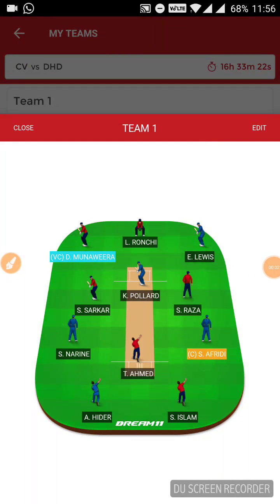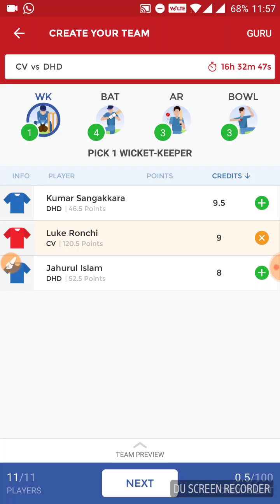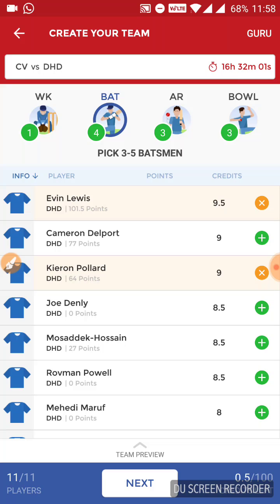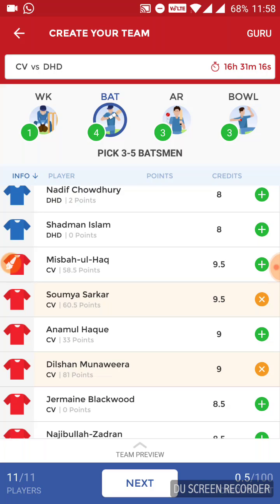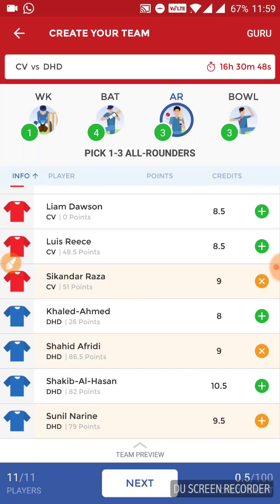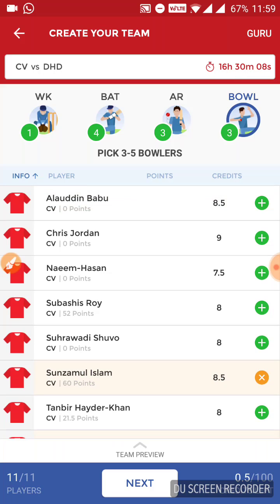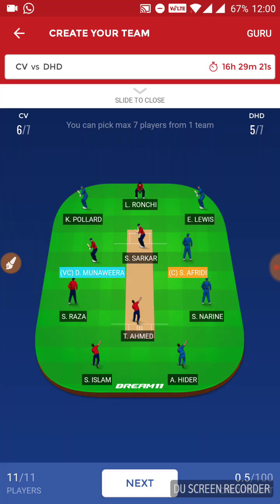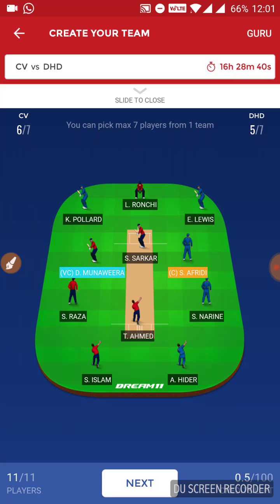Dream11 Team for DHD VS CV | Dhaka Dynamites vs Chittagong Vikings